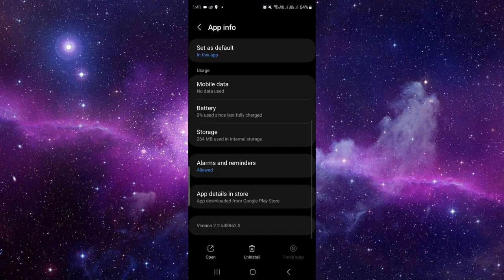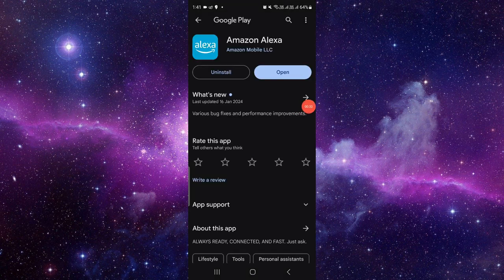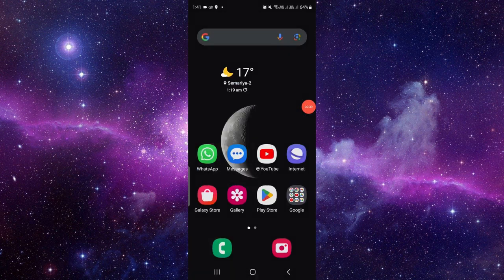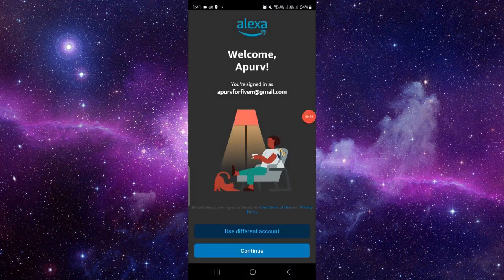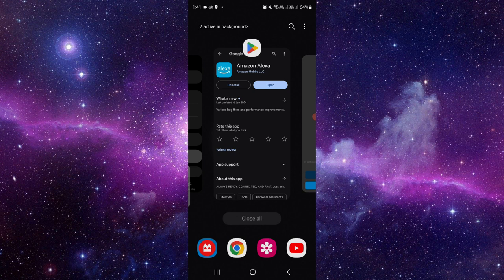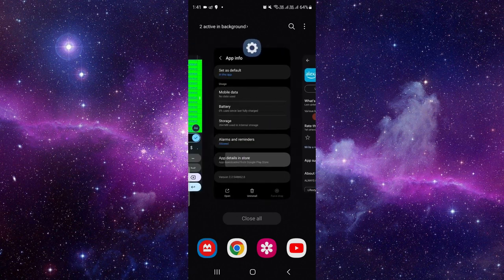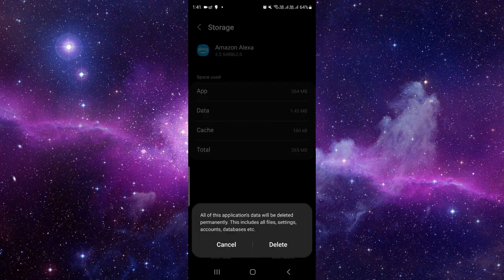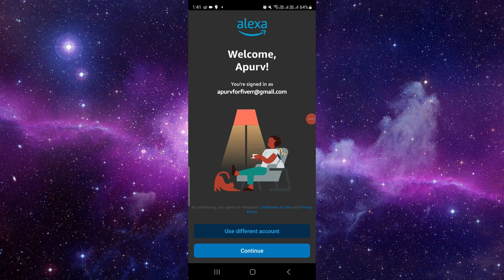✅How to Fix Amazon Flex App Error Code 503 (Full Guide)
Encountering Amazon Flex app error code 503? Our comprehensive guide offers step-by-step solutions to troubleshoot and resolve this issue effectively. Whether you're facing difficulties with delivery assignments, navigation, or account access, this guide covers various scenarios and provides troubleshooting tips. Learn how to overcome technical glitches, network connectivity issues, or authentication problems to ensure a seamless experience with your Amazon Flex app. Watch now to troubleshoot error code 503 and resume your delivery services hassle-free!

Key Learning Points:

Step-by-step solutions for fixing Amazon Flex app error code 503
Troubleshooting tips for technical glitches, network connectivity issues, and account authentication problems
Ensuring a seamless delivery experience with your Amazon Flex app